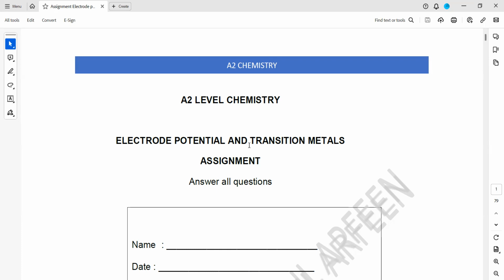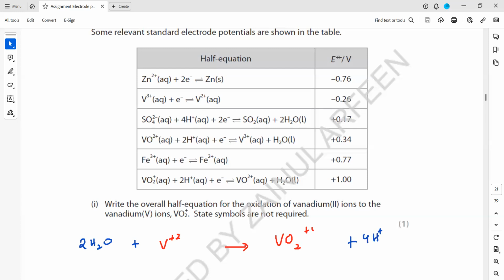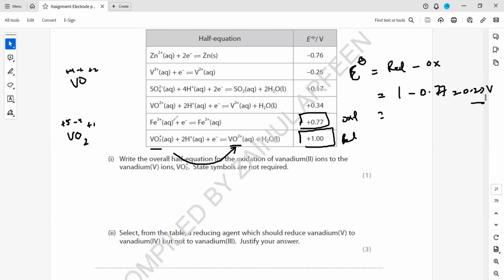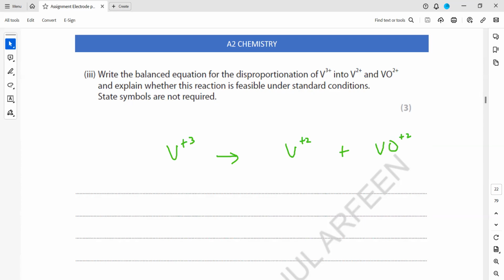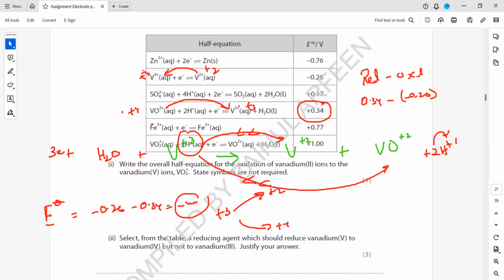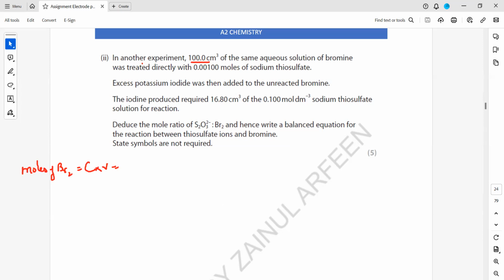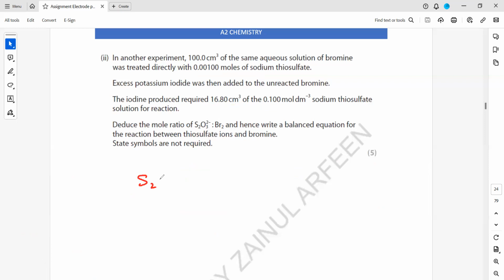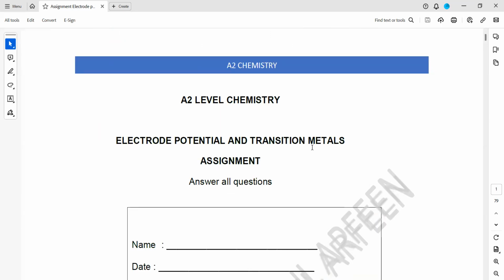Electrode Potential and Transition metals question 15 A2 Chemistry Unit 5 Lecture 6 part h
Electrode Potential and Transition metals question 15